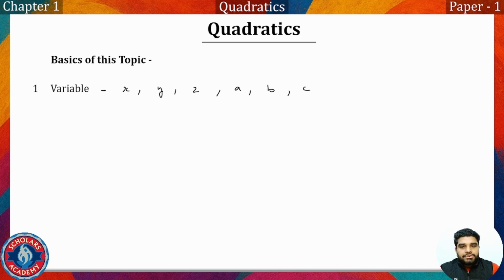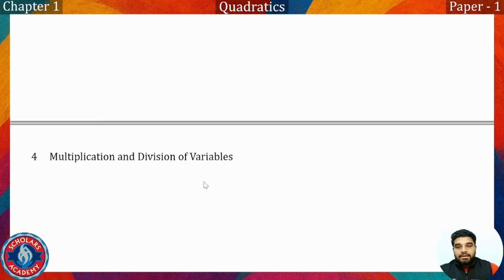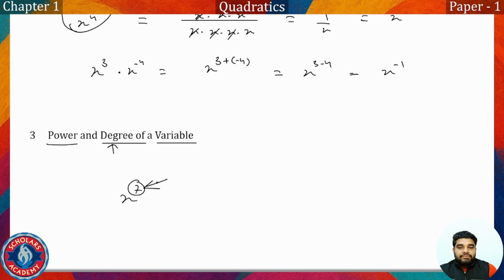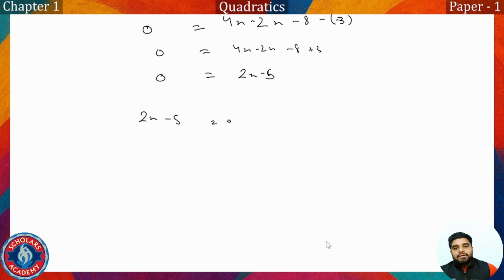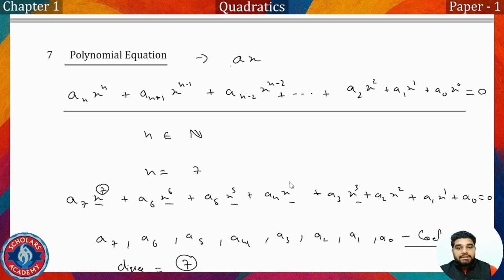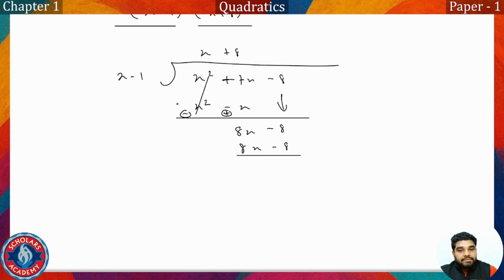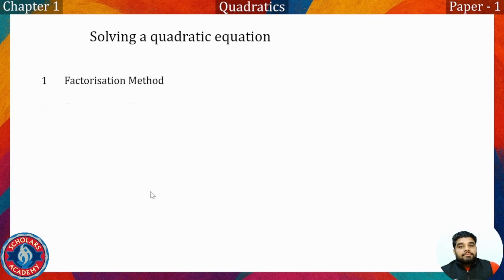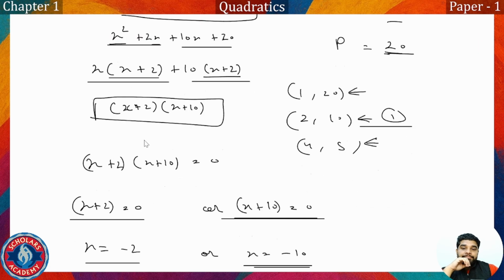Quadratics | Lecture 1 | AS Level Maths Paper 1 | Complete Exercise Solution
– Exercise-wise solutions
– All exercises questions
– Exam-oriented discussion

In This Video :- Explanation of basics of quadratics